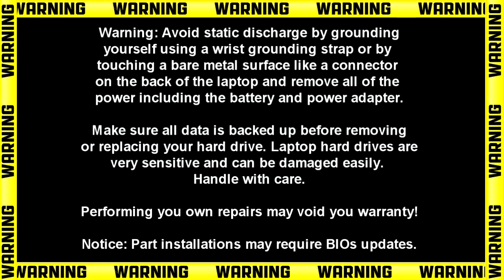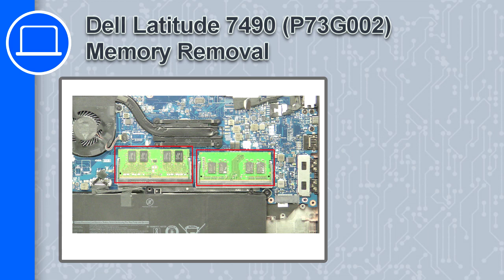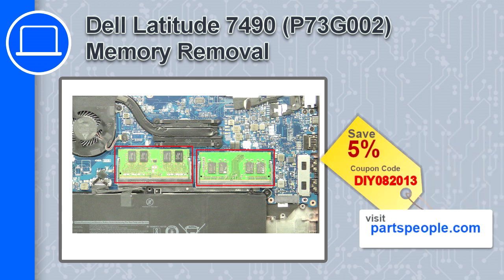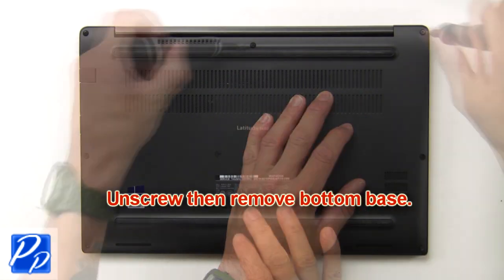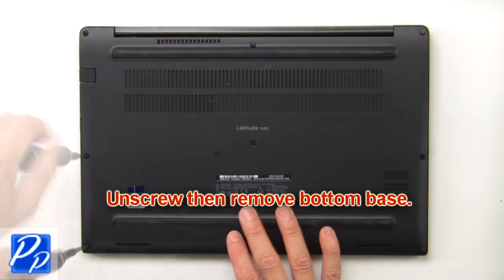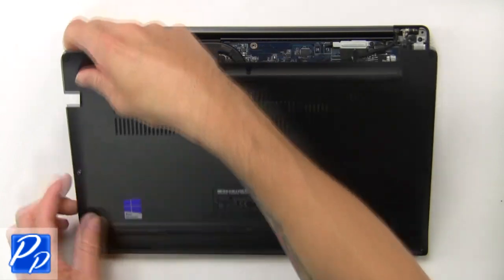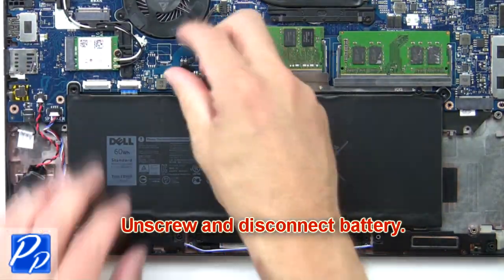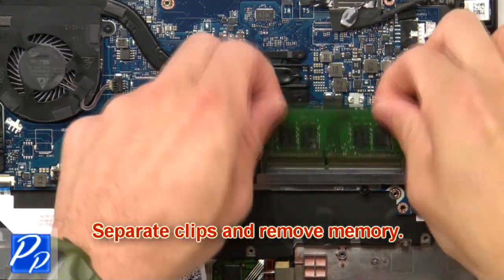Dell Latitude 7490 (P73G002) Memory How-To Video Tutorial